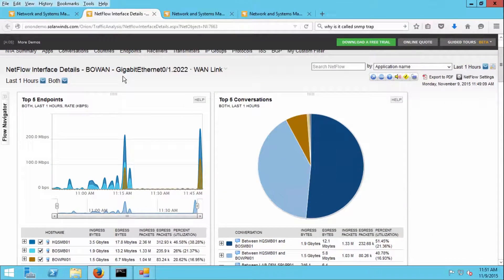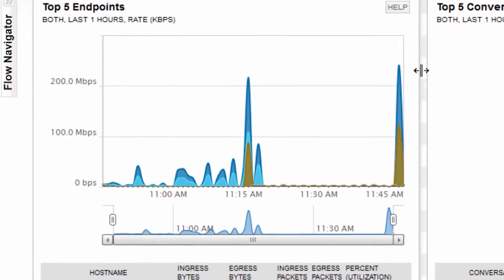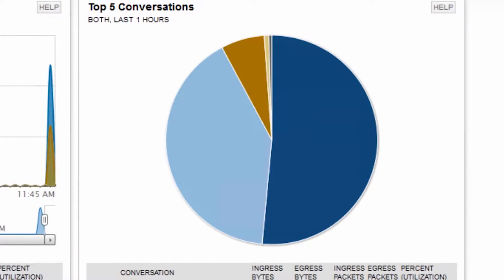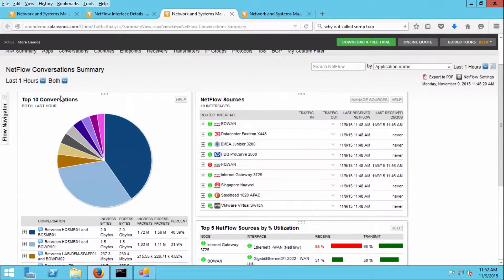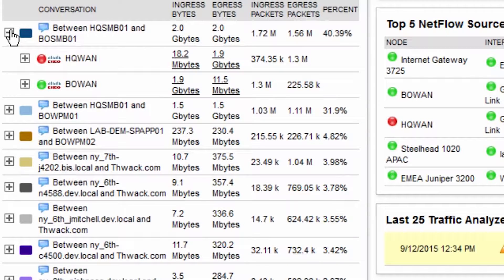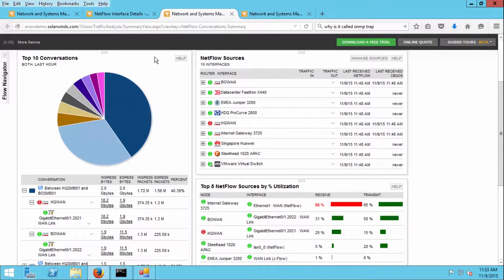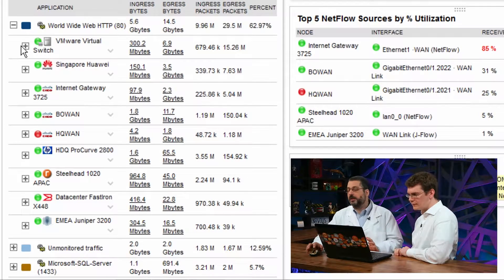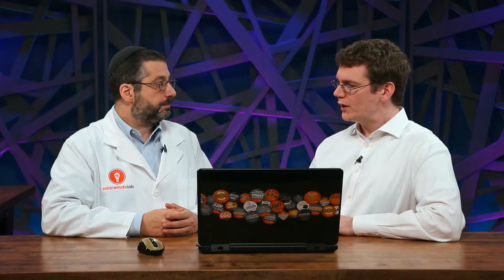SolarWinds Mini Lab What is NetFlow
O que é NetFlow?